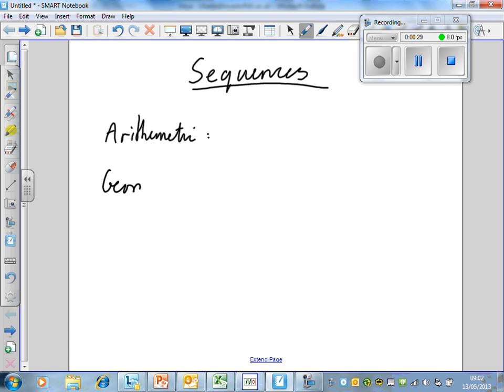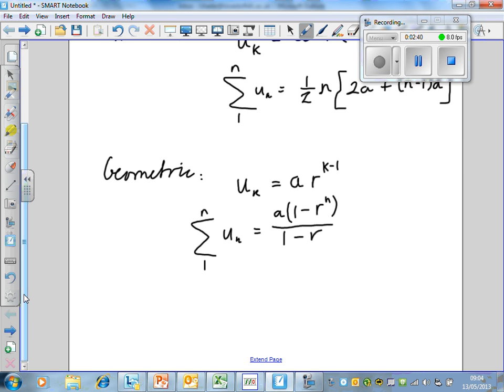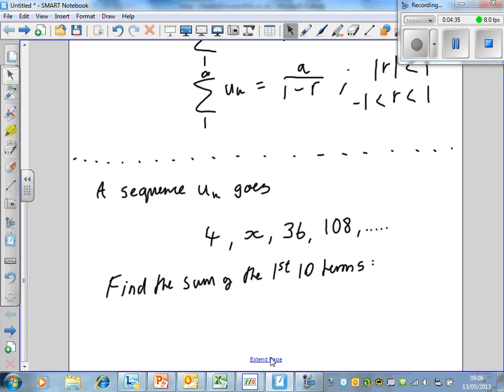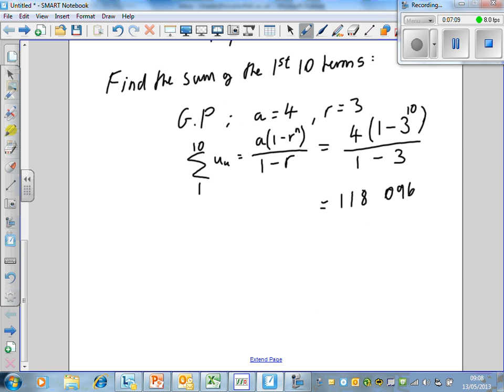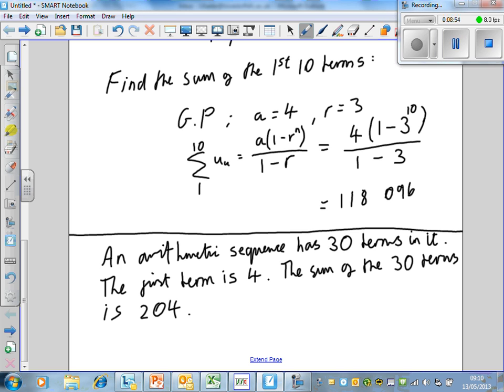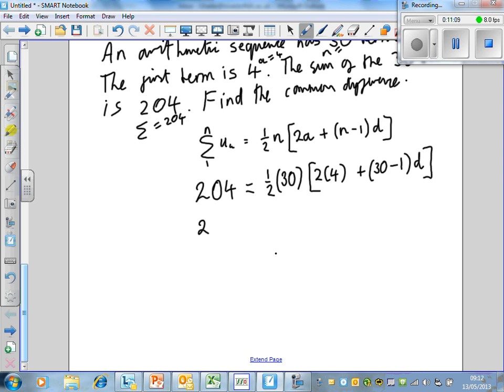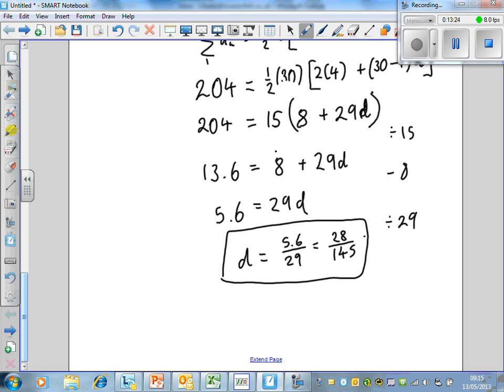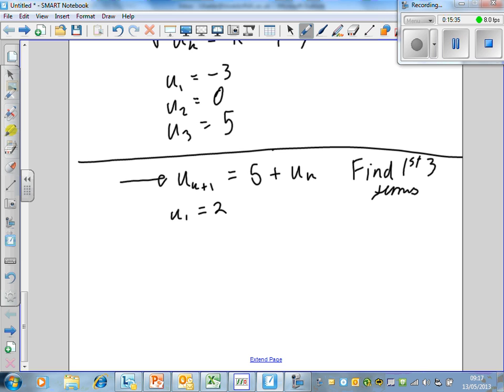Sequences Revision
Core 2 Revision, Sequences